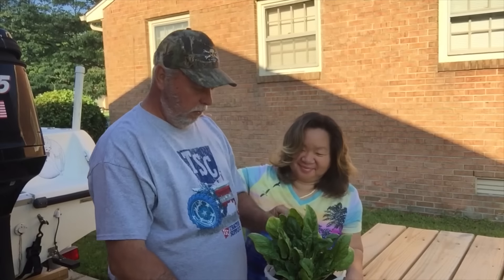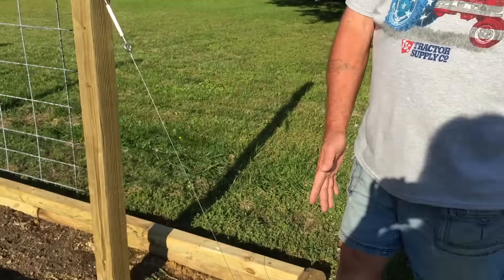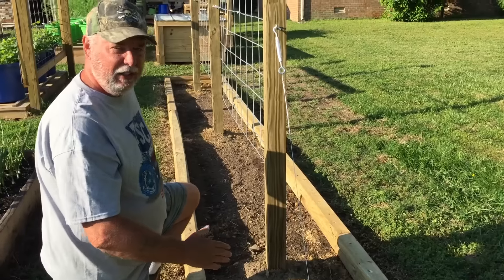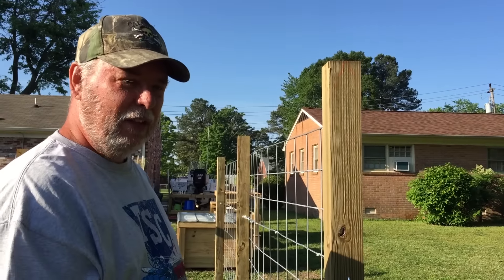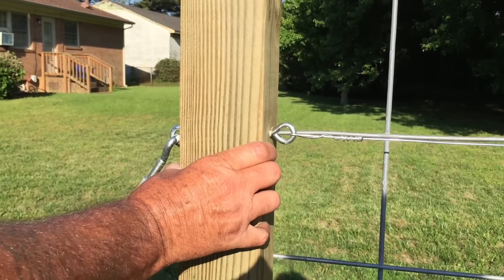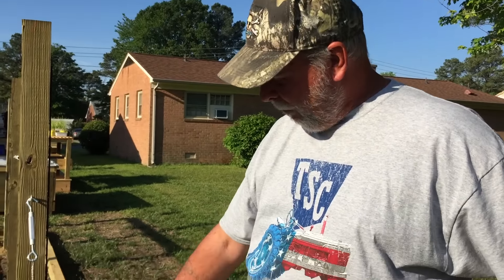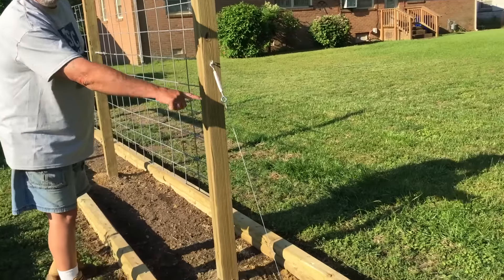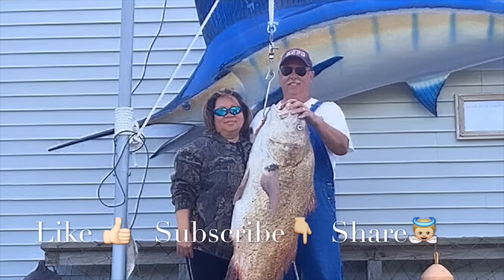How to Build a Strong Garden Trellis: Vertical Gardening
In this video, we're going to show you how to build a strong garden trellis in easy step by step. This trellis will help you to grow more produce vertically, allowing you to save space in your garden and increase your yields!

If you're looking for ways to increase your food production in your garden, then this video is for you! We'll show you how to build a garden trellis that will help you to grow more produce, whether you're growing vegetables and fruits! After watching this video, you'll be able to build a garden trellis in no time!

As per and unless otherwise permitted under the United States Copyright Act, no part of the content of this video or any video published under Hollis and Nancy's Homestead LLC, and other encompassed entities, shall be stored, copied, recreated, republished, or transported.

All opinions are genuinely our own. We provide our videos for inspirational and entertainment purposes only. We recommend that as a consumer, you exercise your due diligence and research any and all information recommended to you before adopting them in your life. It is your responsibility to evaluate the accuracy, timeliness, completeness, or usefulness of the content, instructions and advice contained in the videos. Hollis and Nancy's Homestead, LLC, research and review all content for this video to the best of their abilities but make no guarantees, representations, or warranties as to the complete accuracy and inclusion of all relevant information for each video, including but not limited to all video streams, suggested and provided links and resources.
All parties specifically disclaim any implied warranties of merchantability or fitness for any and all purposes.